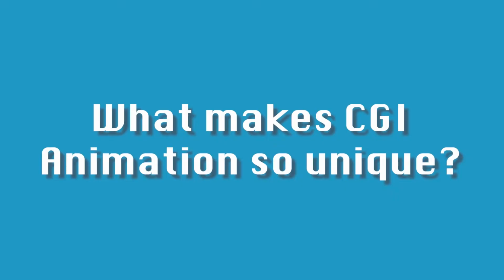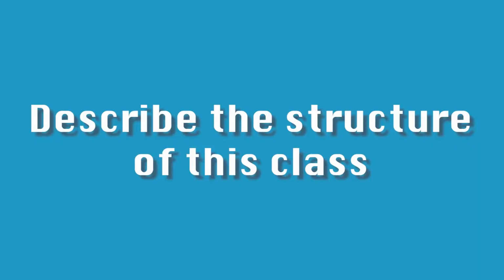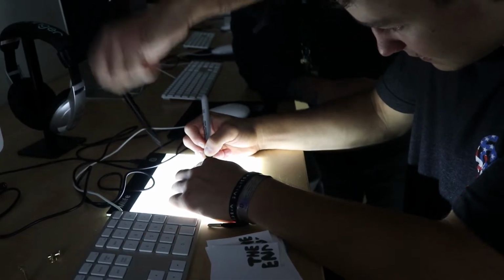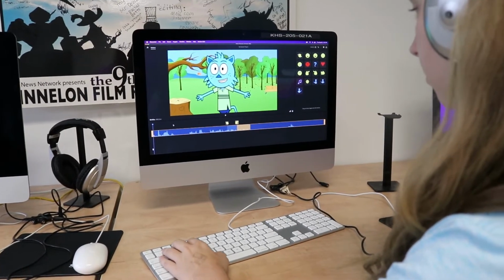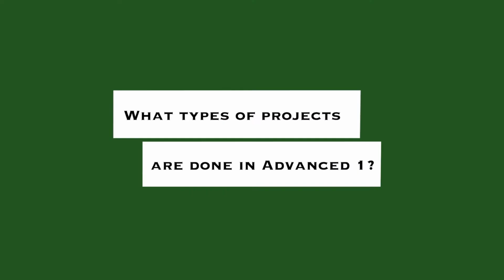OpenHouse MediaCourses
Kinnelon High School Media Courses 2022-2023
Instructor: Casey deWaal